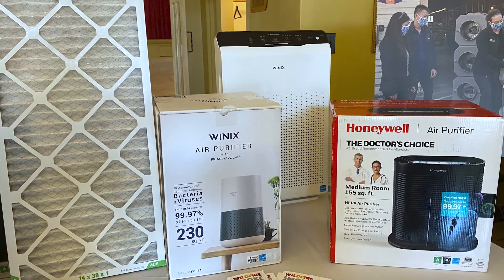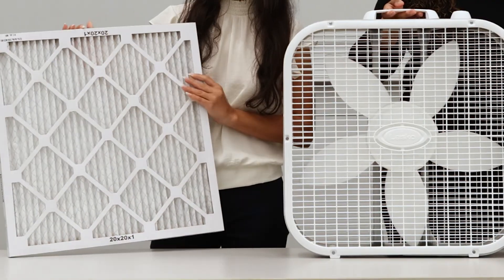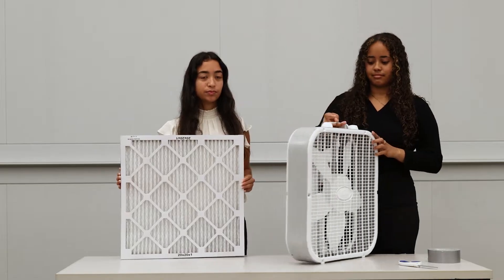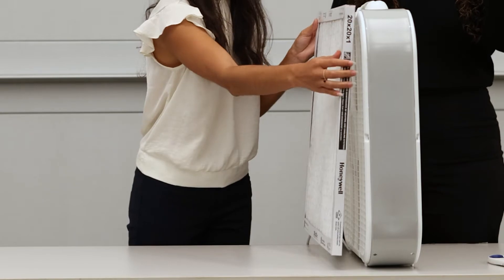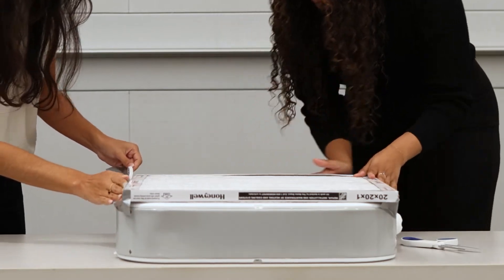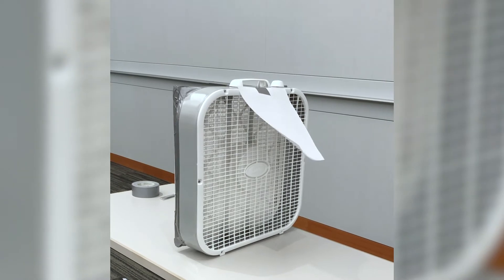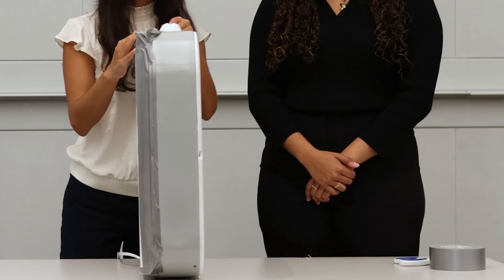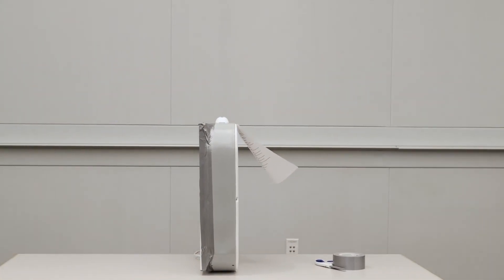How to Make an Emergency DIY Air Filter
Did you know you can make your own air filter at home with a box fan, a MERV filter and some duct tape? Check out this video to learn how!